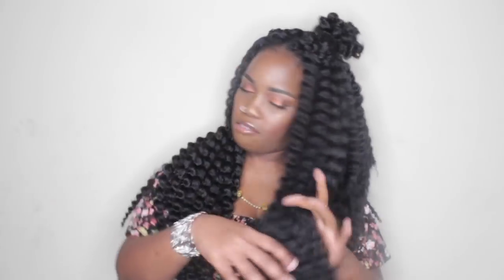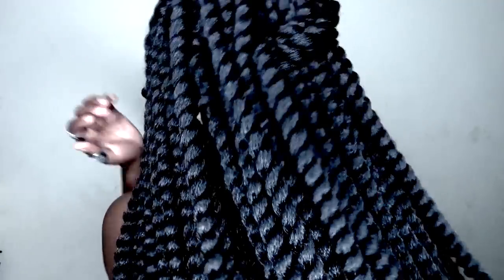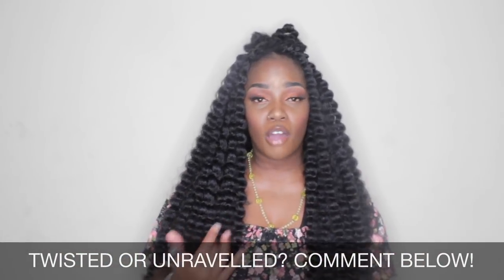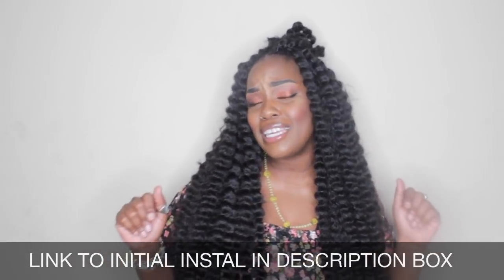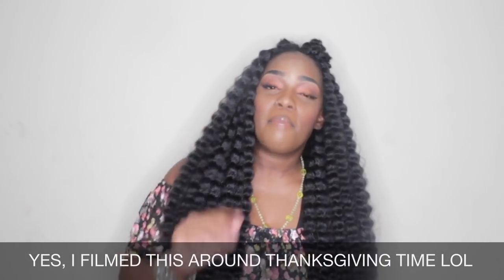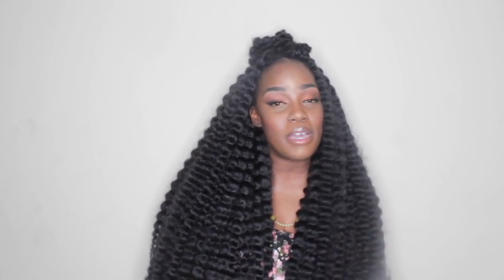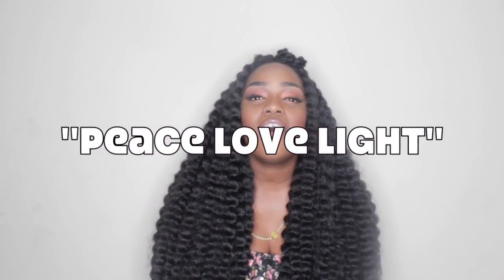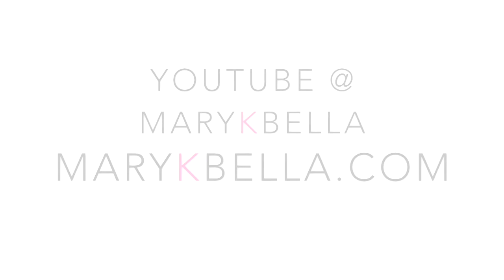💋CROCHET JUMBO TWISTS UNRAVELLED! I'M ABOUT 2 BE SUPER EXTRA SIS!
Hey my luvs! Ok, so here's the unravel that I promised and honey... all I can say is.. SLAY! lol. This is a MUST! You guys have to try these crochet jumbo twists and let me know how you rock yours: terrifically twisted or unapologetically unravelled!! Don't forget to tag me! Help me reach 100K subbies!!

NOTE** In the original instal, I had 4 large cornrows as my base. I had to reinstall do to filming, but for my unravel vid I had 8 med-large cornrows as my base. If you want to keep this in for a while, I would suggest the 8 cornrows.

If you need help learning to crochet, check out the links below ^_^